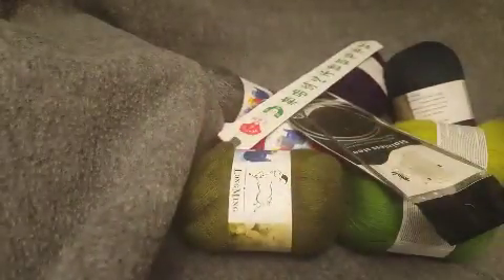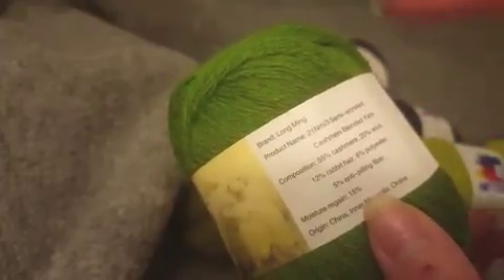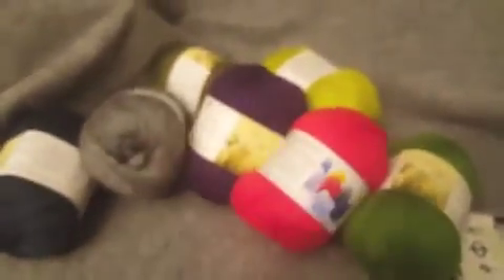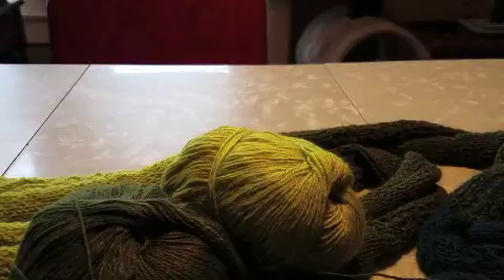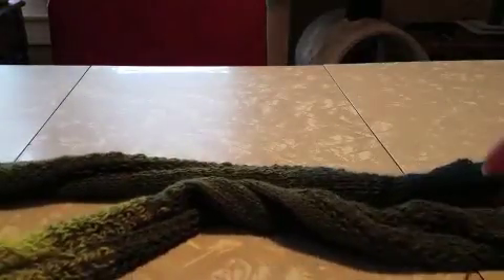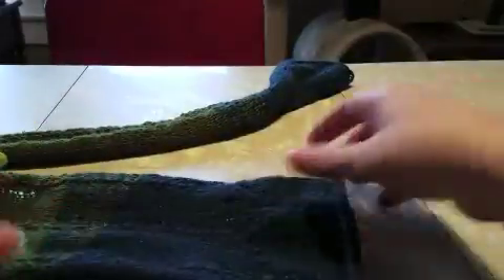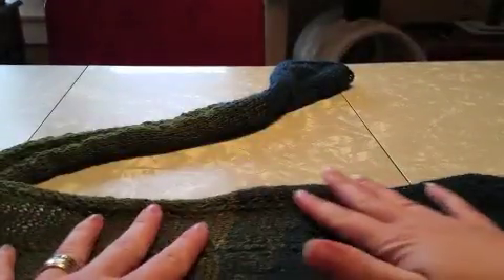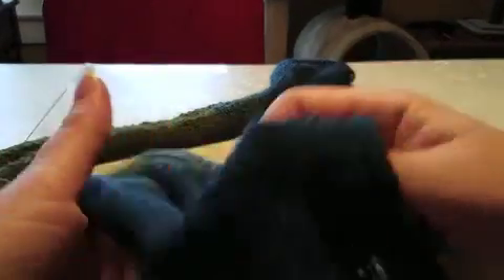LongMing Lace Weight Cashmere Yarn Review